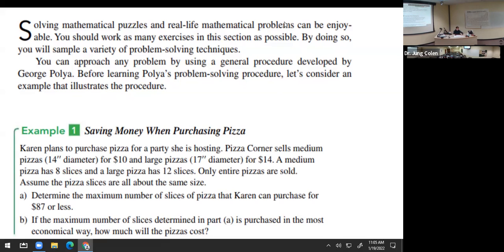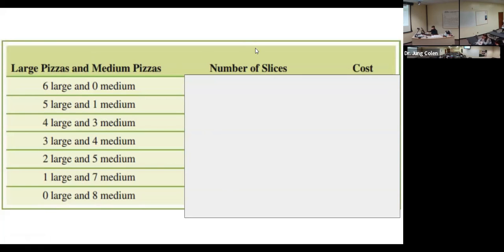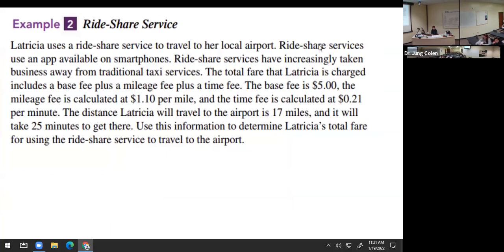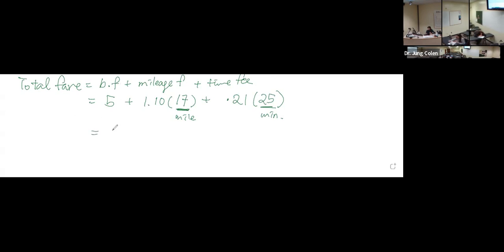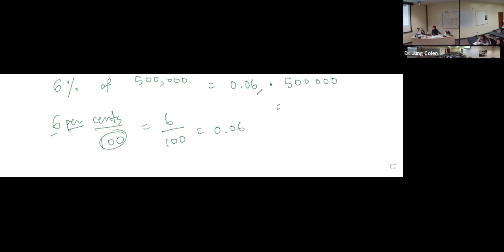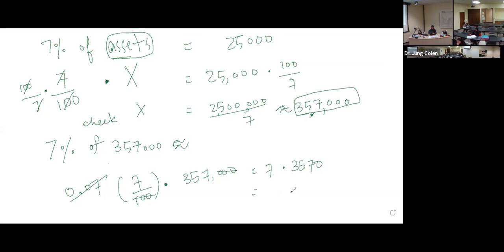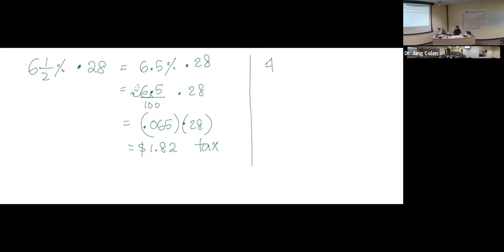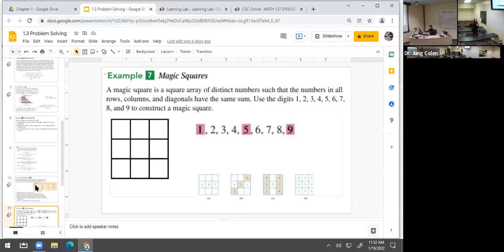GMT20220119 MATH 137 Sec 1.3 (part 1)